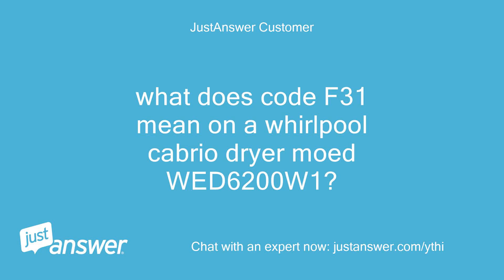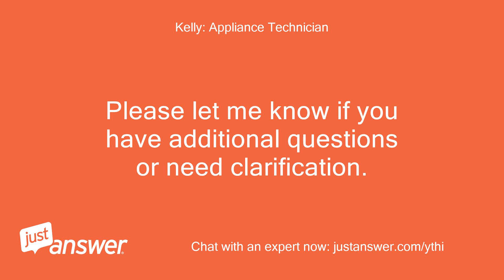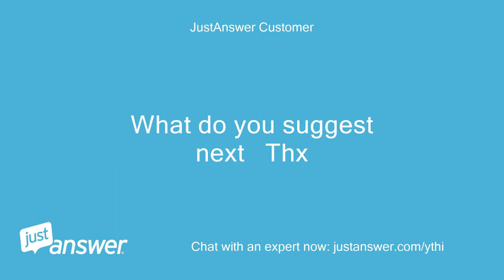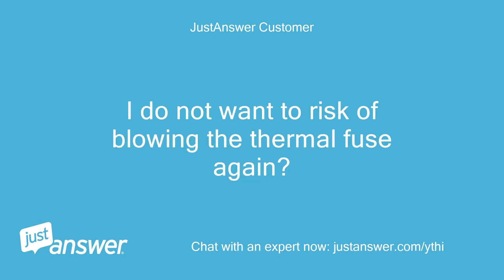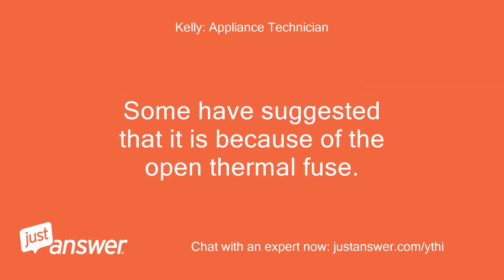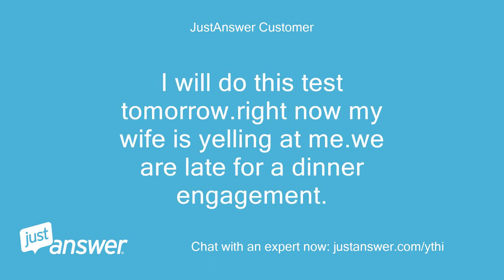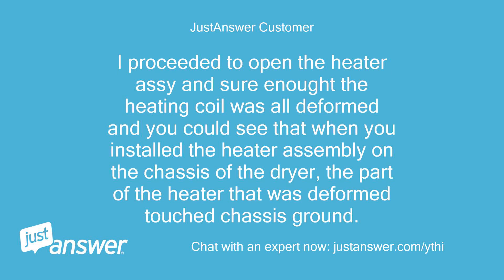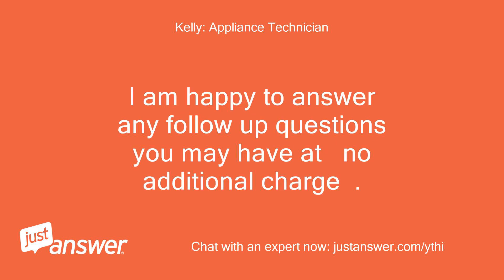what does code F31 mean on a whirlpool cabrio dryer moed W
JustAnswer Customer: what does code F31 mean on a whirlpool cabrio dryer moed WED6200W1?
Kelly: Appliance Technician: Do you have a meter to test continuity with?
JustAnswer Customer: yes, but i am not near the appliance at this time
Kelly: Appliance Technician: Okay, I suspect the heating element is grounded and is staying on all the time, causing the overheat error and the thermal fuse to continue to open.
Kelly: Appliance Technician: With the dryer unplugged, test the element terminals to ground for continuity.
Kelly: Appliance Technician: If it shows continuity, it will need to be replaced and is available below.
Kelly: Appliance Technician: Please let me know if you have additional questions or need clarification.
Kelly: Appliance Technician: There is   no additional charge   for any follow up help!
Kelly: Appliance Technician: Heating Element     Thank you for allowing me to assist you!
Kelly: Appliance Technician: I am happy to answer any follow up questions you may have at   no additional charge  .
JustAnswer Customer: I whent to check the heating element terminals to ground.i do not measure a short.
JustAnswer Customer: I know that the exhaust thermistor sends temp signal to the control bd.
JustAnswer Customer: The thermistor measures OK on the control bd input terminal.
JustAnswer Customer: What is error code F31?
JustAnswer Customer: What do you suggest next   Thx
Kelly: Appliance Technician: Error code F31 is not a programmed code for this model, but usually when that appears, it indicates an issue with the air flow (overheat) condition.
Kelly: Appliance Technician: How is the vent line on the dryer?
JustAnswer Customer: The vent that is between the dryer and the wall is clean.
JustAnswer Customer: The vent line that exhausts to the outside seems OK because I can feel the hot air coming out of the vent outside the house.
Kelly: Appliance Technician: Okay, is the hot air forceful?
Kelly: Appliance Technician: Can you remove the vent and run a cycle and see if the code returns and the clothing is as hot?
JustAnswer Customer: What do you mean forceful?
JustAnswer Customer: should you feel the same air flow outside as you get at the output of the dryer?
JustAnswer Customer: I do not want to risk of blowing the thermal fuse again?
JustAnswer Customer: If F31 is not a programmed error code.why is it showing up on the error code list?
JustAnswer Customer: Control electronics a problem?
JustAnswer Customer: How do I prove this?
Kelly: Appliance Technician: As far as air flow, it should be enough to blow your hair back on the outside of the house.
Kelly: Appliance Technician: The error codes that are not programmed are usually "piggyback" codes that are not designed to display.
Kelly: Appliance Technician: There is not really a good reason why it displays, but some suggest it is picking up an unidentified failure and throws that code.
Kelly: Appliance Technician: Some have suggested that it is because of the open thermal fuse.
Kelly: Appliance Technician: Whirlpool has not come out with an explanation and has no recommended fixes, but do not suggest replacing the control on that F31 code alone.
JustAnswer Customer: I want to check if the the heater is always on or it pulses on or off by the control electronics.
JustAnswer Customer: If the heater pulses then I know that the controller and thermistor are working and the problem could be related to air flow.
JustAnswer Customer: If the heater is always ON 240vac is present all the time then I would suspect the controller BD.
JustAnswer Customer: i do not see anything else causing the thermal fuse to open.
JustAnswer Customer: Any other suggestions to try at the same time?
JustAnswer Customer: I will do this test tomorrow.right now my wife is yelling at me.we are late for a dinner engagement.
JustAnswer Customer: I will give you some feedback soon
Kelly: Appliance Technician: That will definitely tell you what's happening, let me know what you find.
Kelly: Appliance Technician: Enjoy your dinner!
JustAnswer Customer: Thank you Kelly!
Kelly: Appliance Technician: You are very welcome.
Kelly: Appliance Technician: Let me know what you find!
JustAnswer Customer: Hello Kelly   After some more extensive checks the problem turned out to be a short in the heating element.
JustAnswer Customer: The strange thing is that when I tested the heater with the back cover removed it was OK as soon as I installed the back cover I detected a short to the chassis (read about 6 ohms from L2 to chassis ground).